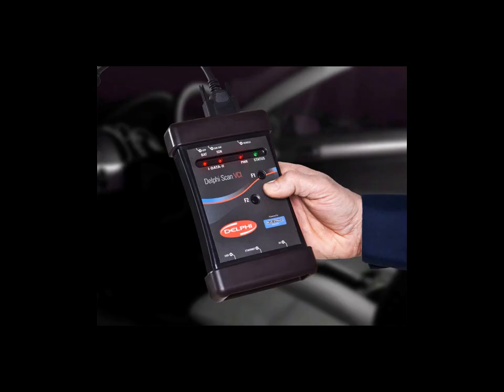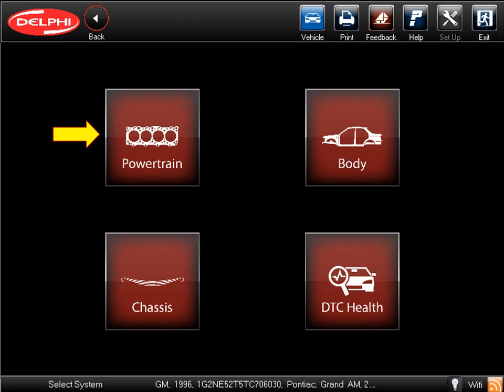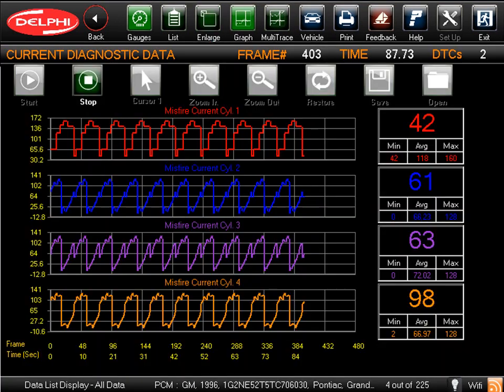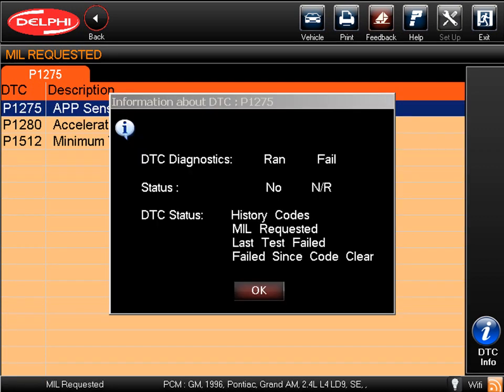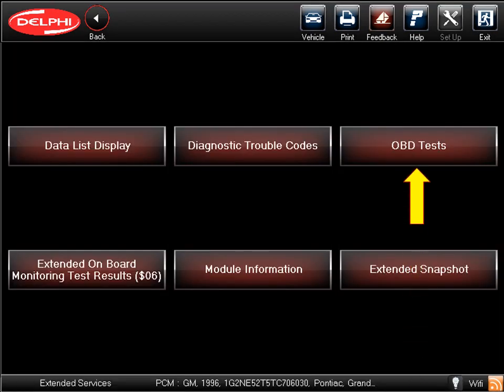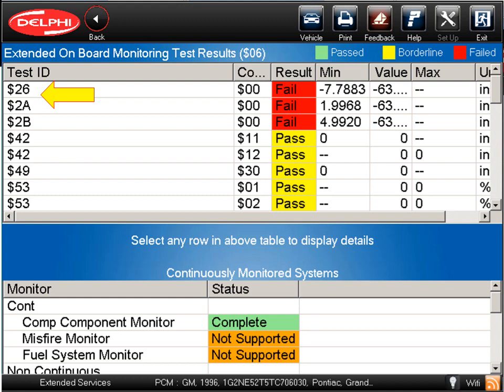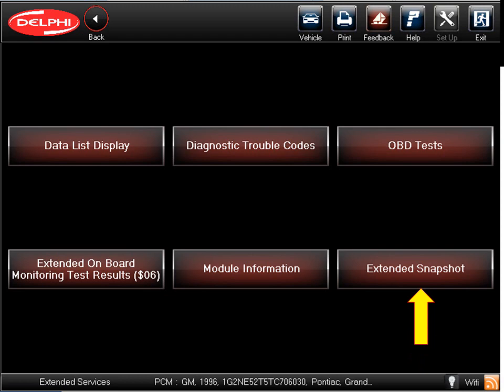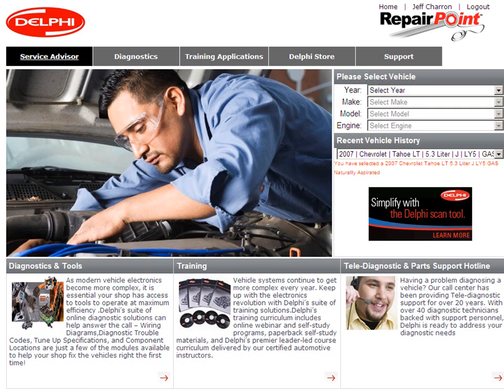Delphi Diagnostic Scan Tool Demo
Delphi's Scan diagnostics and Delphi Flash programmer tools offer technicians a complete diagnostics program. The tools are designed to simplify your repair process by taking advantage of wireless technology so you can move around the shop.

The Delphi diagnostics scan tool operates on a PC-based platform and easily integrates into any workshop's existing platform. Delphi also offers a compact, WiFi-ready, touch-screen tablet PC as an alternative to the handheld tool and in-house workshop operations.

Watch the video for a brief walkthrough of the demo mode and click this link below to learn where you can buy this OE-based diagnostics tool today